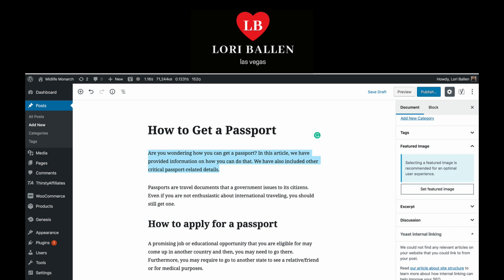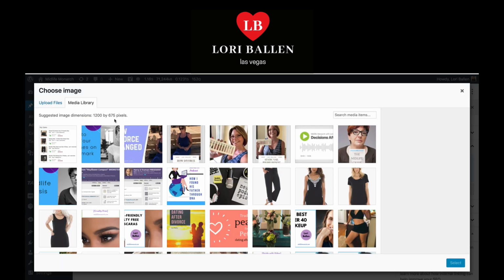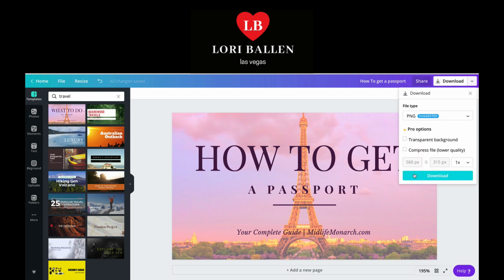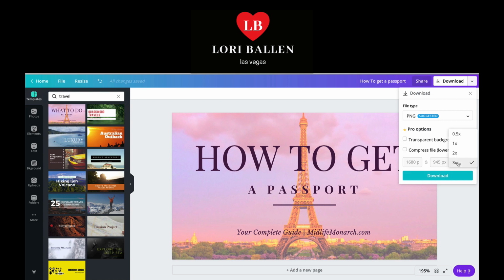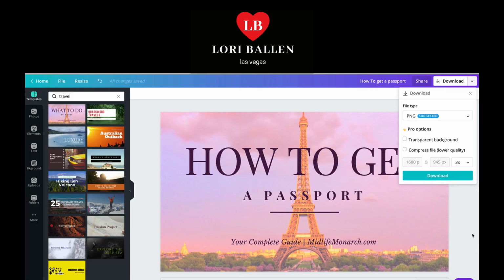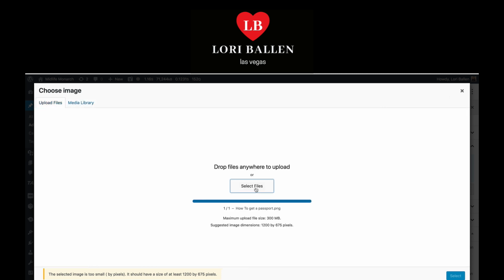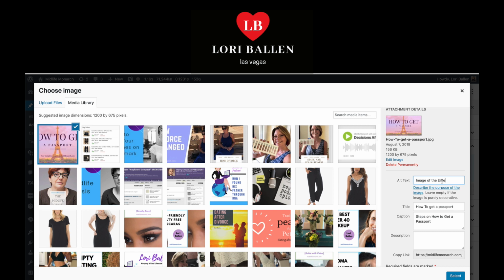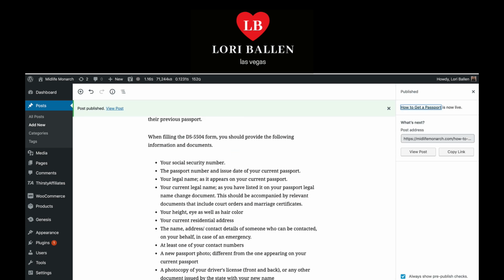❤️What is the Right Image Size For A Blog Post and Facebook Shares? Lori Ballen 2019